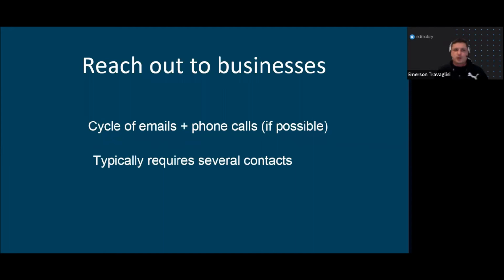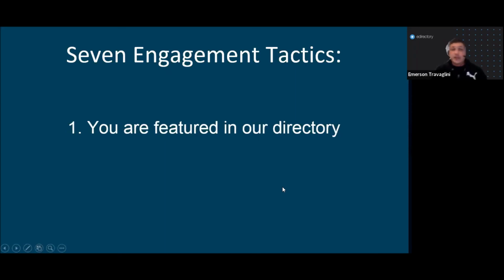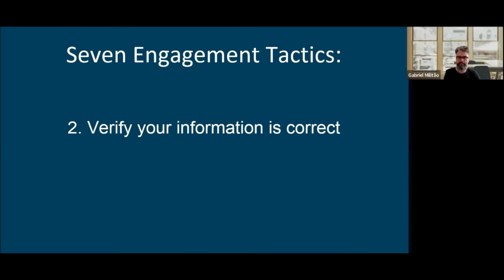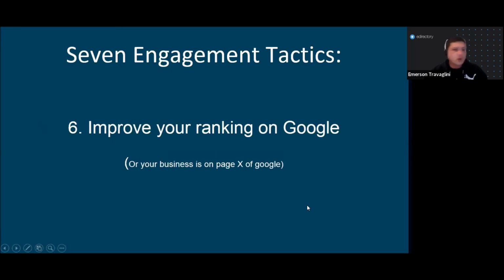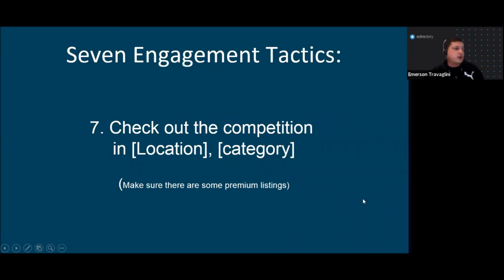eDirectory Webinar - How to Pitch Your Online Directory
Pitching a business idea is one of the most nerve-wracking parts of any entrepreneur’s journey. It’s what stands in the way between your vision and the financing needed to turn that vision into reality. Although daunting, there are steps you can take to ensure a greater chance of success.

This session took place on January 26th, 2022.